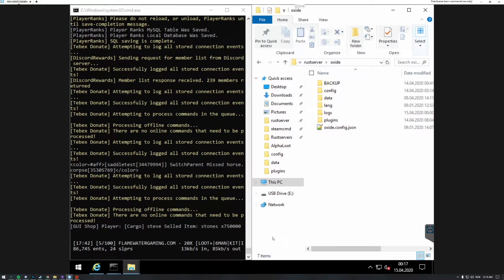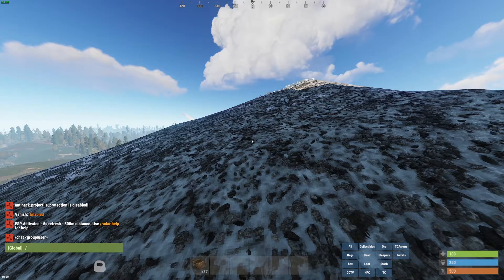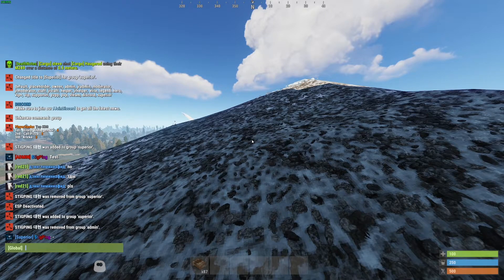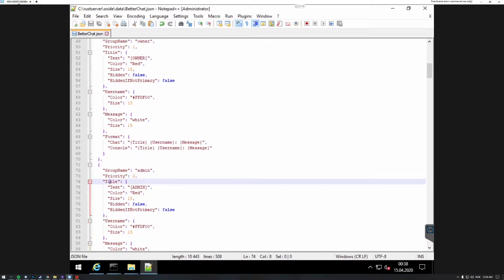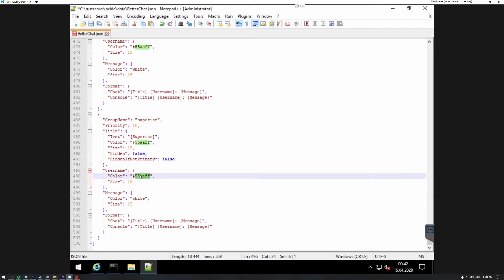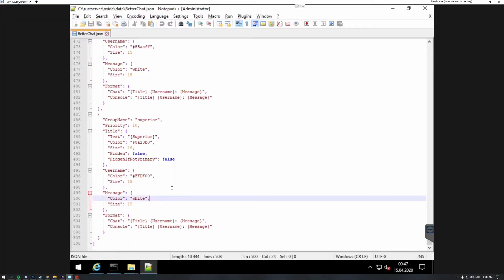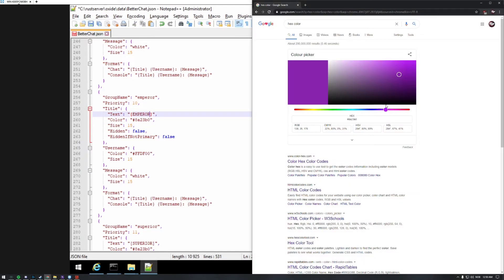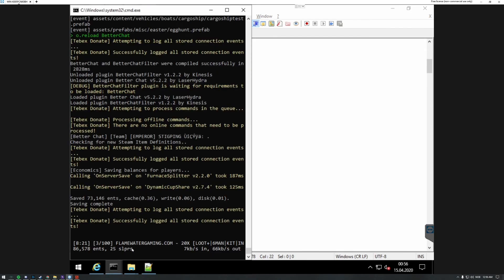Rust Plugin Tutorial #9 - Better Chat - Groups and Ranks